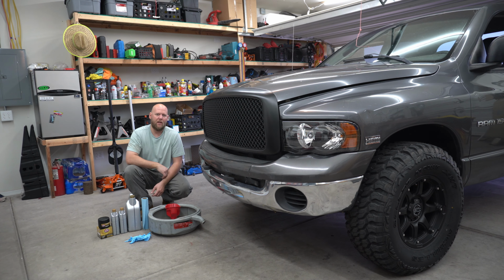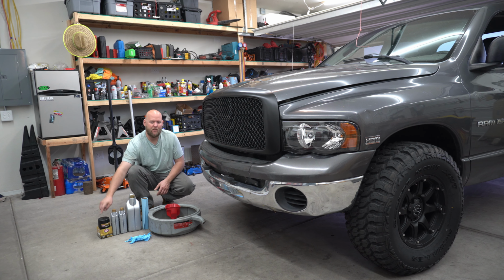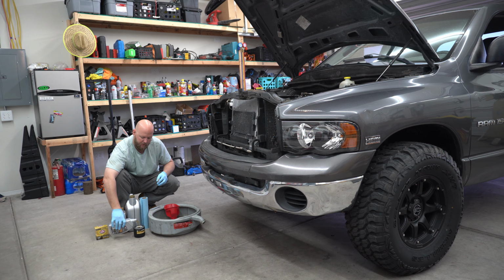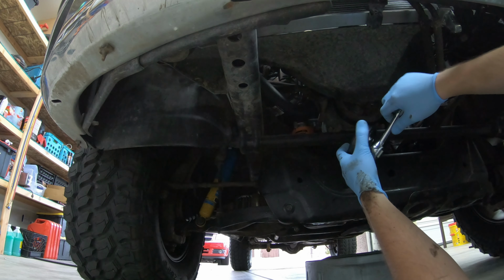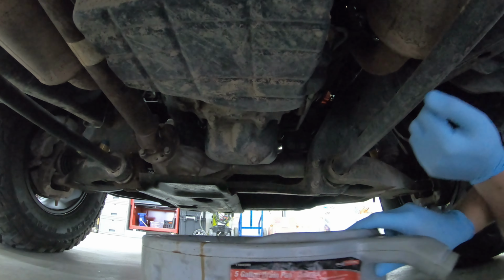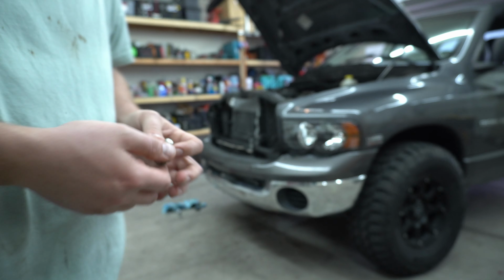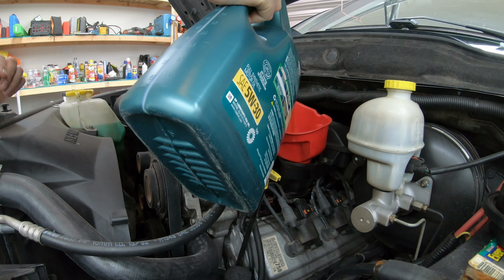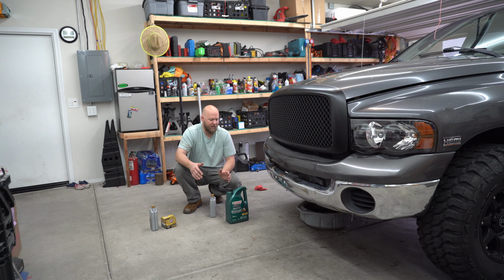2004 Dodge Ram 1500 Oil Change DIY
Today we are changing the engine oil and oil filter on this 2004 dodge ram 1500. This is basic maintenance that you should be doing on a regular basis. Weather you take it to a shop or do it yourself, it is important to do!

Oil (about 7 quarts)
My favorite oil
Mopar Oil Filter